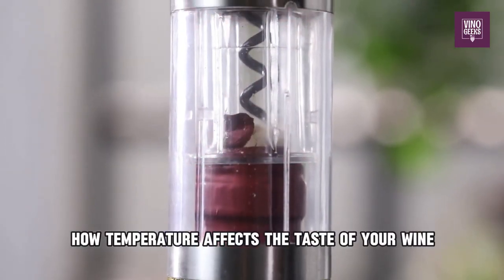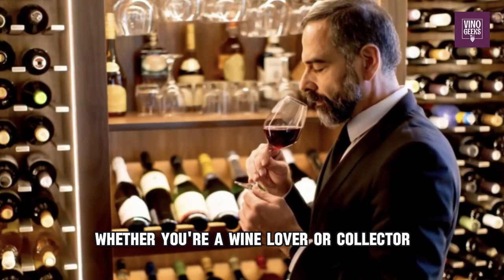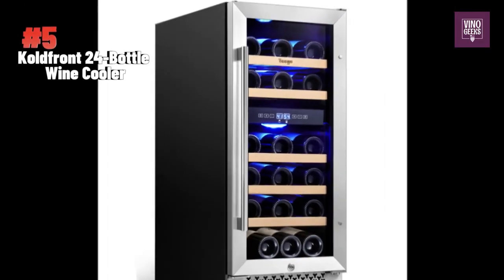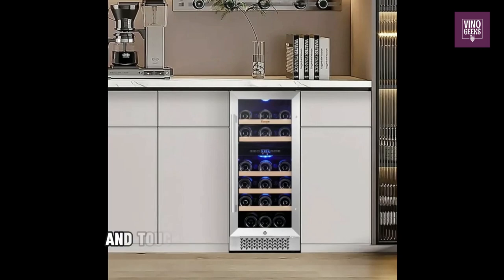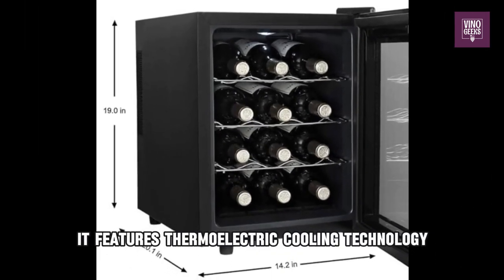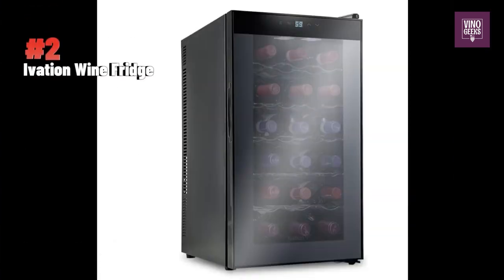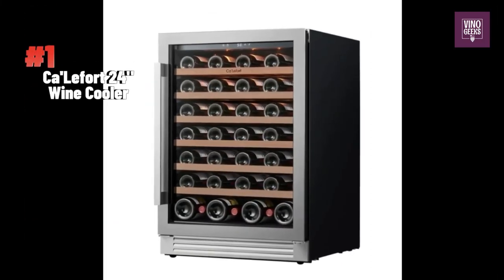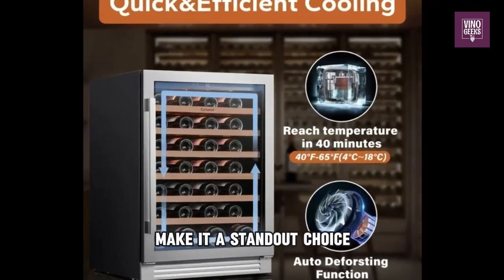Top 5 Wine Fridges - [Wine Buyer's Guide]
🍇 Ready to take your wine storage to the next level, Vino Geeks? Dive into our guide featuring the top 5 wine fridges that are changing the game! With stylish designs and innovative features, these fridges are a must-have for any wine lover or collector. Explore the unique benefits of each fridge and find the perfect one to safeguard your precious vintages. Don't miss out on this essential guide to preserving your wine at the perfect temperature! 🌡️

Just a heads up. I am only selecting products which I think are of the highest quality and best design. Thanks for being awesome! 🍷

Amazon's Best Wine Accessories!!!
Electric Wine Opener
Manual Wine Opener
White Wine Glass
Red Wine Glass
Foil Cutter
Pour Spout Decanter
Yeti Wine Tumbler 10oz
Reusable Wine Stoppers